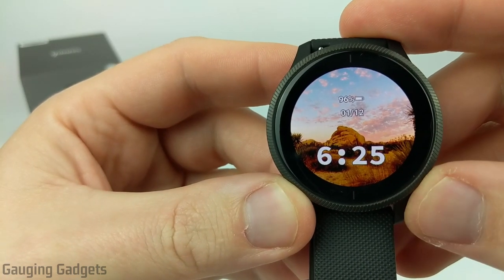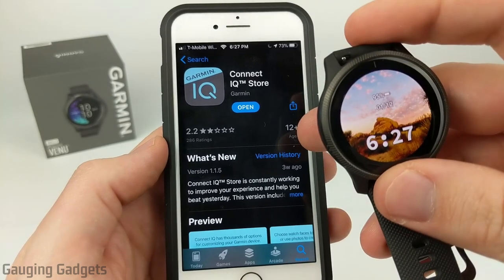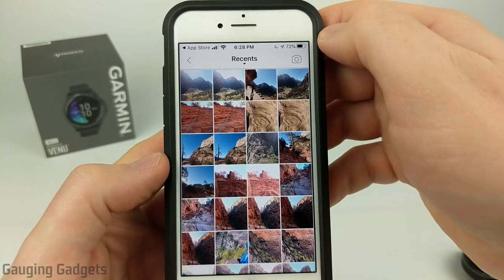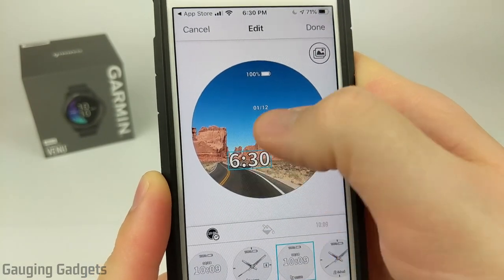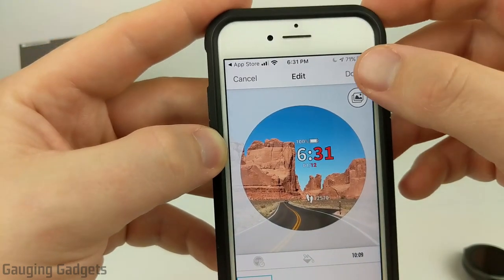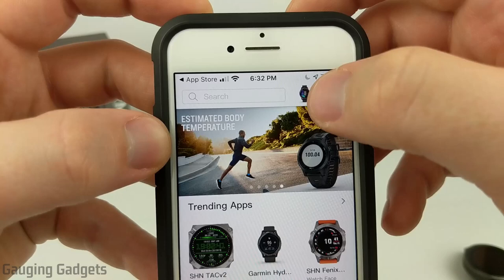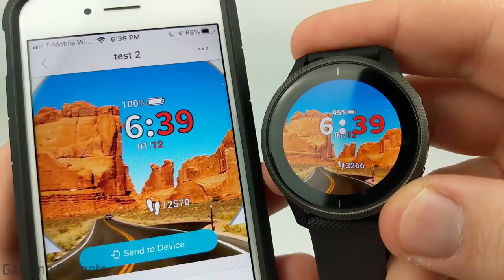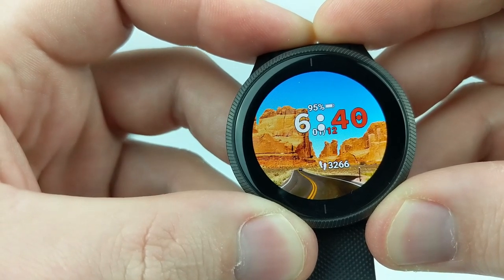Create Custom Watch Faces for the Garmin Venu - Make Your Own Watch Face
How to make your own watch faces for the Garmin Venu? In this tutorial, I show you how to create watch faces with your own images using Garmin Face It. Garmin Face It allows anyone to customize their Garmin watch face to include their own pictures.
Order One Today (Paid Links)👇
Garmin Venu

Useful Accessories (Paid Link) 👇
Garmin Venu Extra Charging Cable
Garmin Venu Screen Protector
Garmin Venu Port Protector

Note: The steps in this tutorial will work on almost all Garmin smart watches including Venu, Vivoactive 4, Vivoactive 4, Fenix 5, Fenix 6, Forerunner 45,  Forerunner 235, Forerunner 935, Forerunner 945, Forerunner 645, Forerunner 245, and Forerunner 735.

Follow the steps below to create your own watch faces:
1. Login to the Garmin Connect IQ Store.
2. Once the store loads, select the horizontal lines in the top right to open the menu and select Face It.
3. Once Face It loads, select the plus symbol at the bottom of the page to create a new watch face.
4. First select the image from your phone to use as the background for your watch face.
5. Now select the format of your watch face. This includes the data sets that will be show and if the watch face is either analog or digital.
6. Select the accent colors for your watch face.
7. Then select the style of your watch hands or digital clock.
8. Once completed editing your watch face, select Done.
9. Name your watch face.
10. You will now see an example of your watch face, select Send to Device to install the watch face on your Garmin watch.